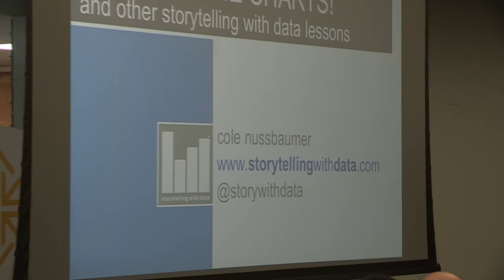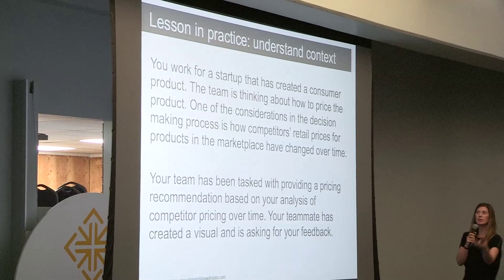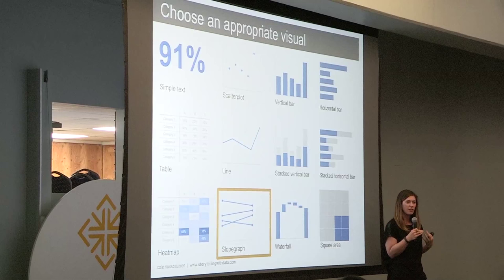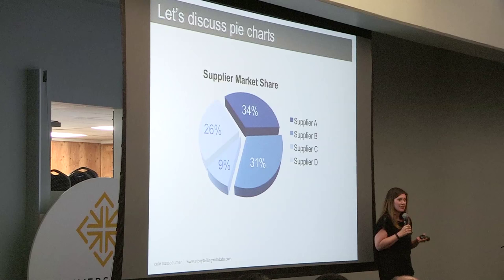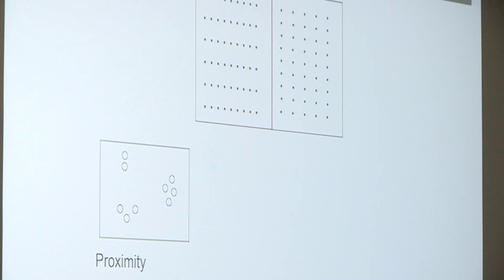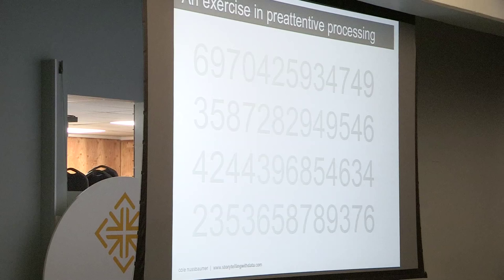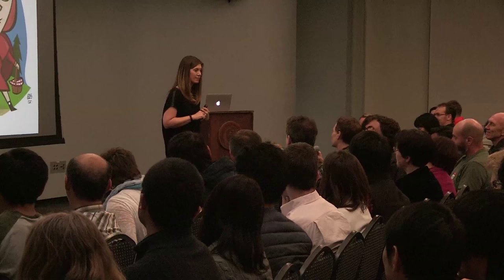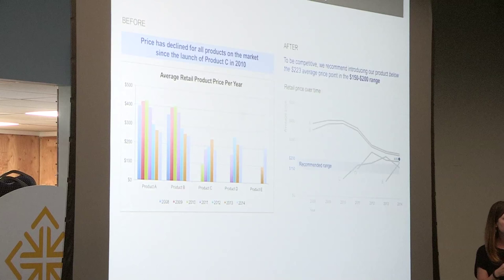Cole Nussbaumer: Death to pie charts!​ ...and other lessons in storytelling with data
It’s surprisingly easy to make a confusing graph. No one sets out with that purpose, but it happens frequently—across all industries and by all sorts of well-­intending people.

One way to position yourself for success in data visualization and communicating with data is to never simply ​show data, ​but rather to tell a story with data. ​Being able to tell stories with data is a critical skill in our world of ever increasing data and desire for data­-driven decision making. An effective data story can mean the difference between success and failure when it comes to communicating the findings of your study, raising money for your non­profit, presenting to your board, or simply getting your point across to your audience.

Cole Nussbaumer tells stories with data. She teaches others how to do it, too. Come see a condensed overview of the lessons Cole covers in her popular storytelling with data workshops for organizations like Adobe, Genentech, Mastercard, Target, the World Bank, and Google. You’ll leave the session inspired and armed with some practical lessons that will set you up for success for telling your stories with data.

In this talk, Andy will explore the breadth and depth of thinking in data visualization. He will take a horizontal look at the many different skill sets, attributes and disciplines that make up the craft of visualization designer, focusing on the distinct scientific and artistic sensibilities. Taking a vertical view, Andy will then dive in to the depths and nuances of one particular perspective of data-driven design thinking.

Presented on 2015 March 30 as part of the Data Visualization Speaker Series at the University of San Francisco.